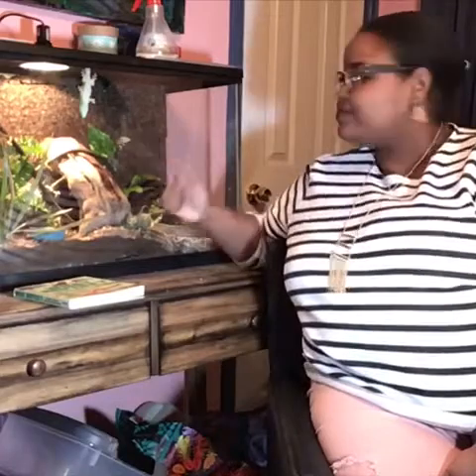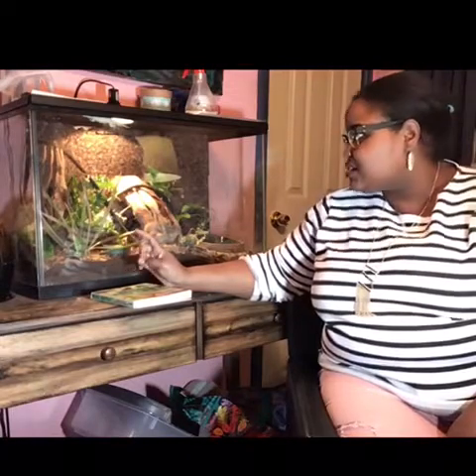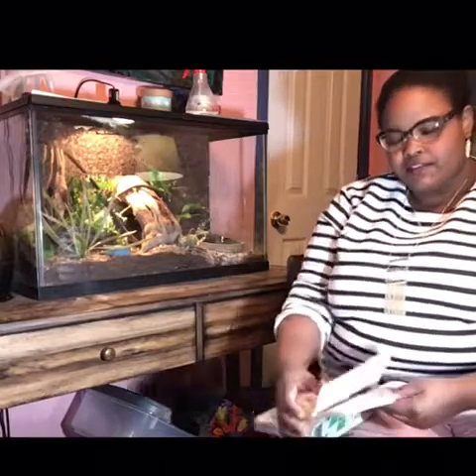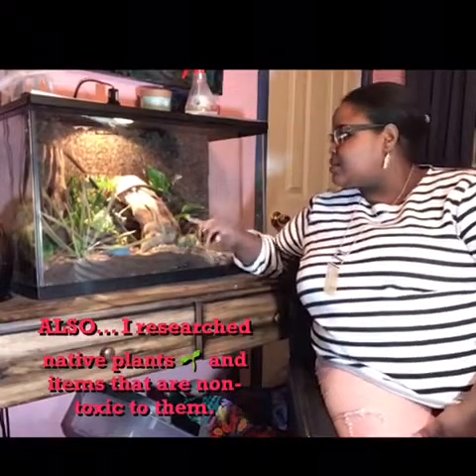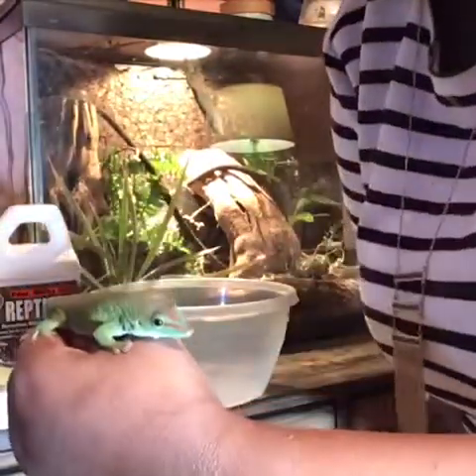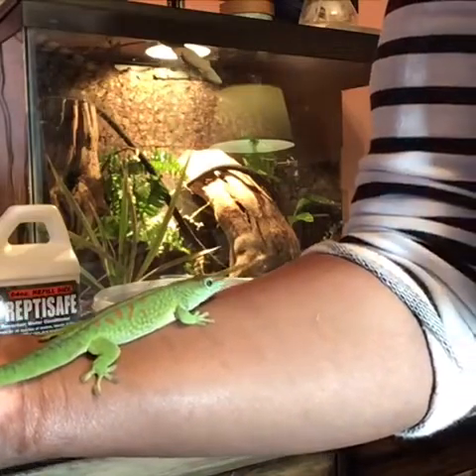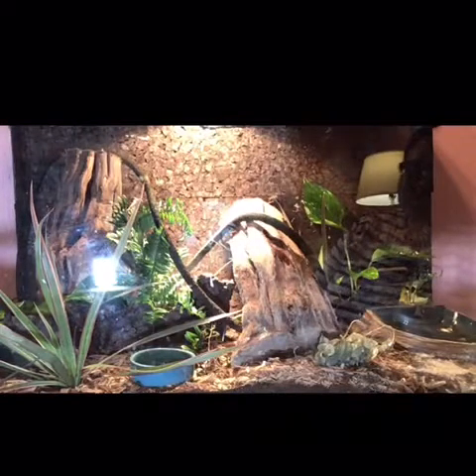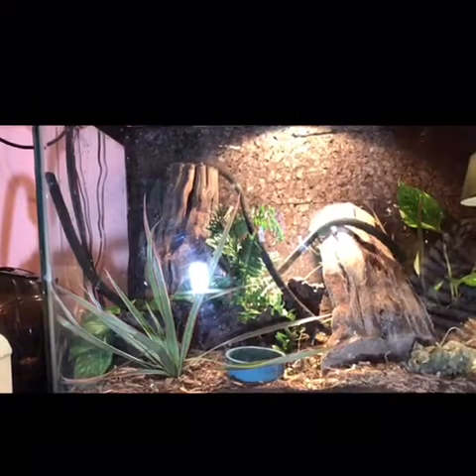Giant Crimson Day Geckos.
Quick information on giant days and a how-to sauna for those that don’t shed properly, instead of injections and medicine.
What reptile? By Chris Mattison